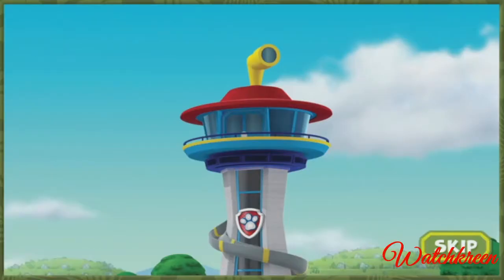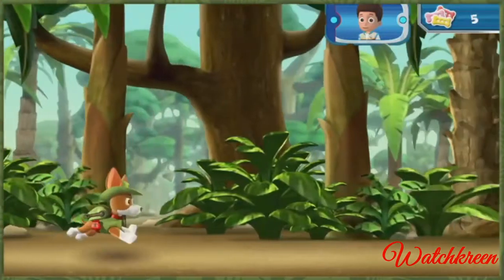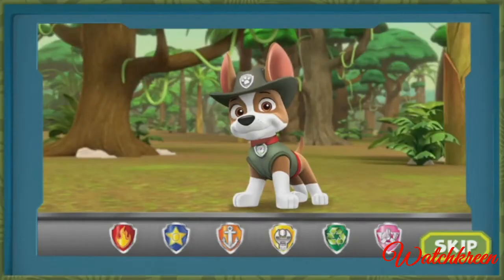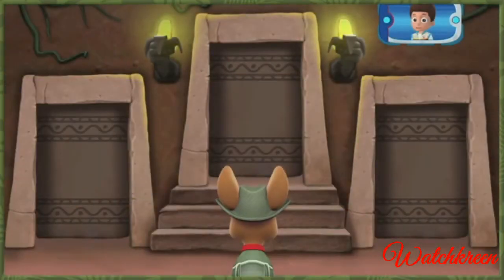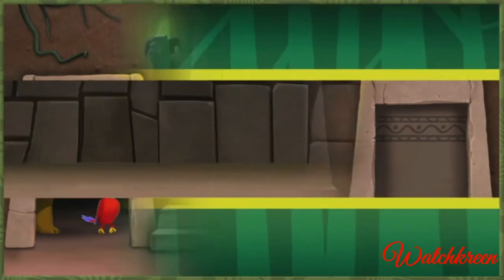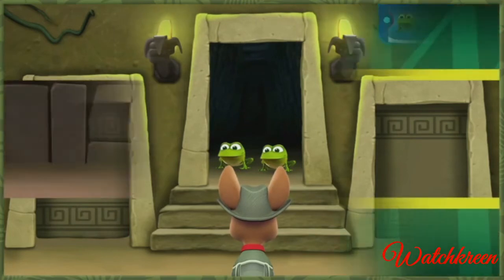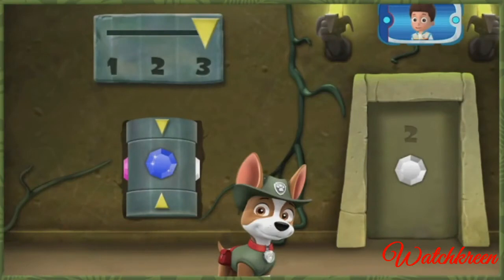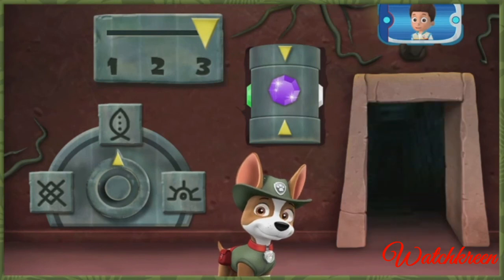Paw Patrol - TRACKER'S JUNGLE RESCUE (Watchkreen Style)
Help Tracker find the legendary golden banana